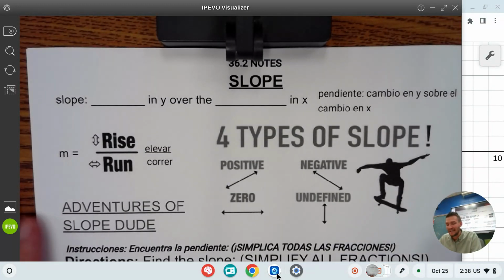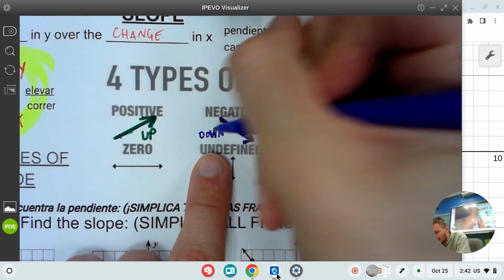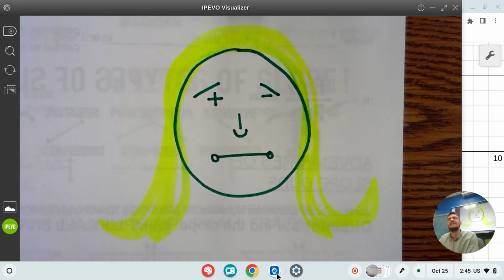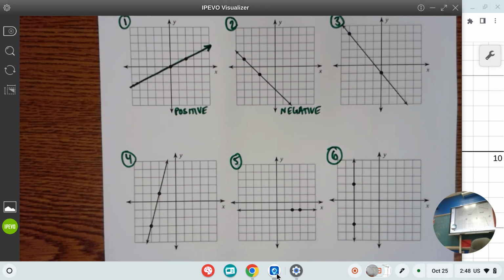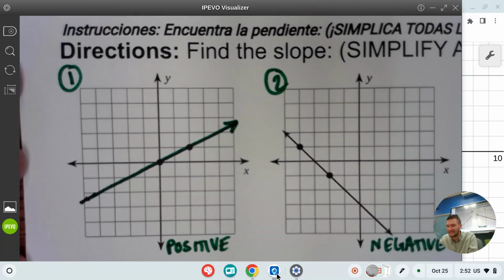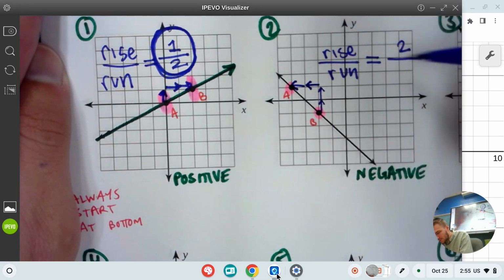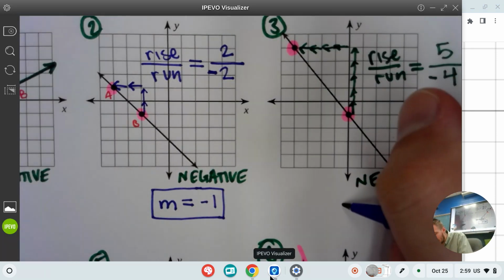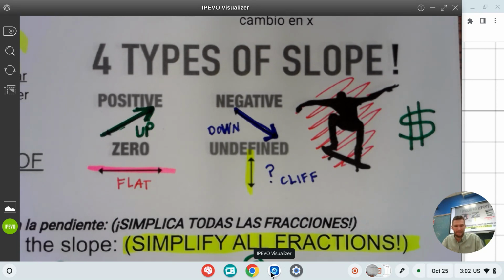Intro to SLOPE and RISE over RUN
It's all about the money $$$